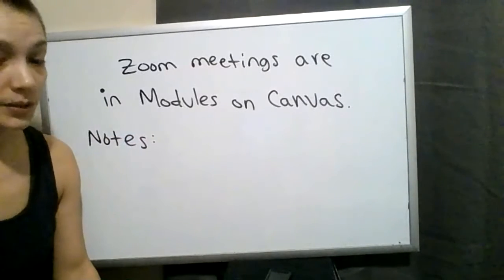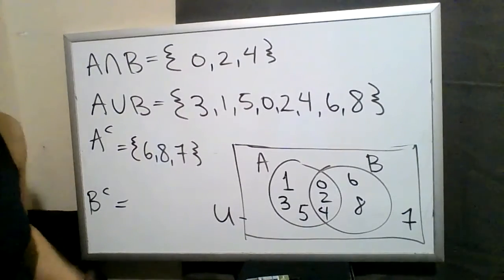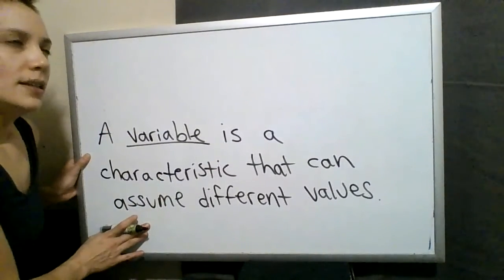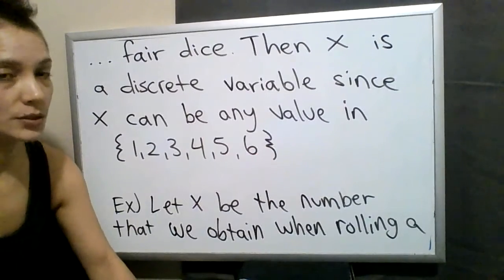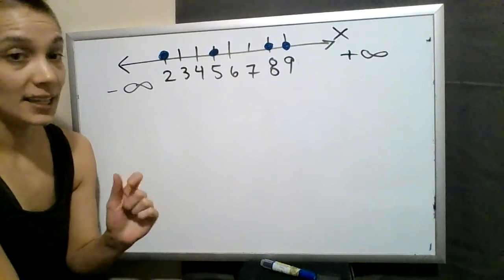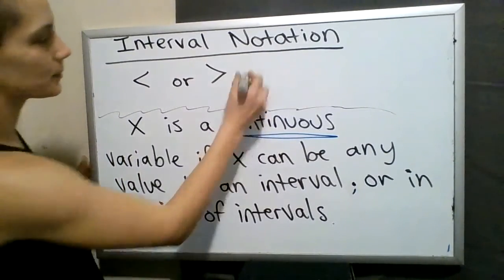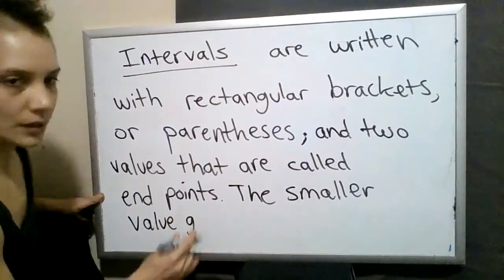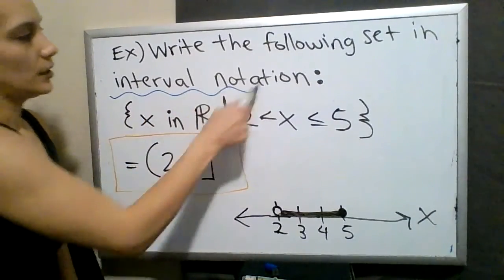Math1-43, 9/2/21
Handmade Goods by ThatsAlottaCat: